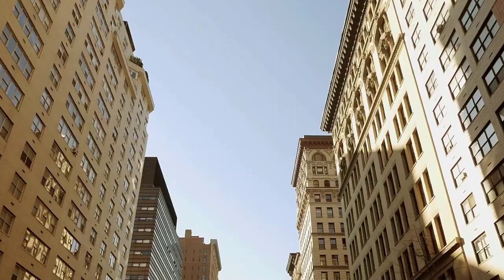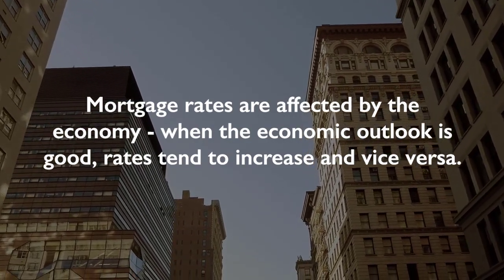How Are Mortgage Rates Determined?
You might be wondering how mortgage rates are determined and how you can get the LOWEST rate possible. Let's talk about what the deciding factors are for mortgage rates!